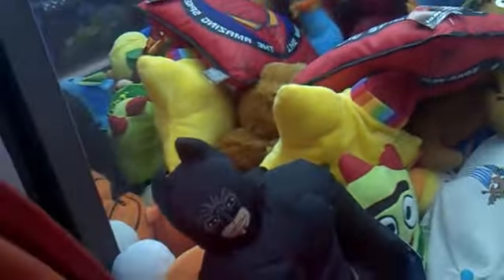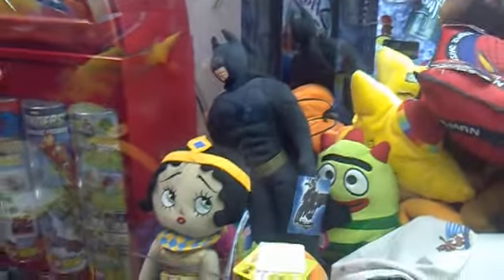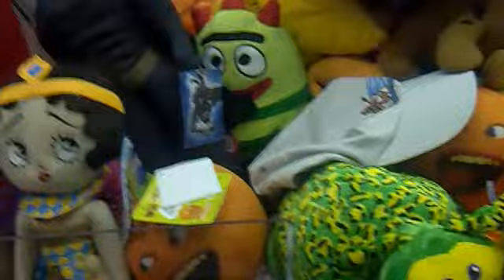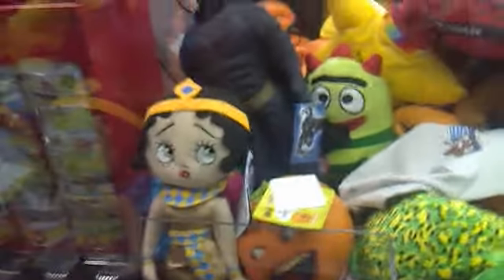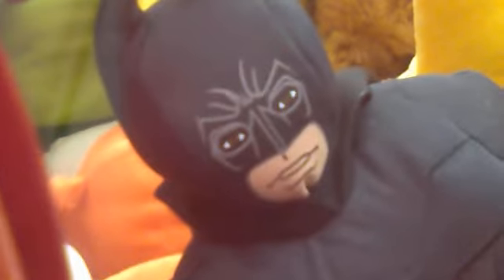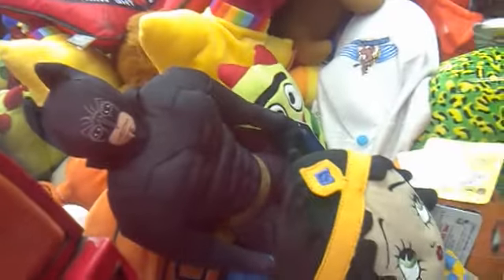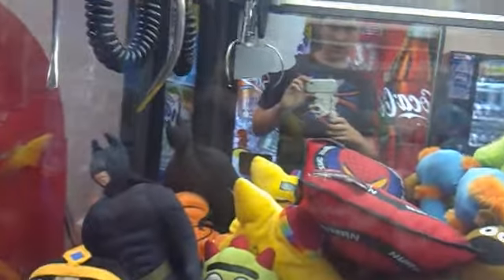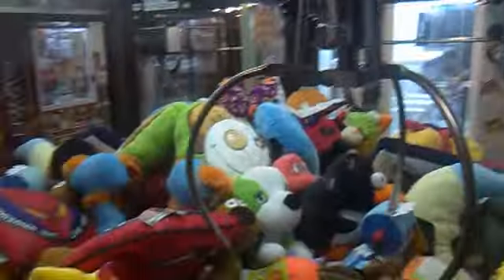The Dark Knight Rises - New Batman Plushie At The Claw Machine In Winco Foods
So i went with my dad to Winco Foods because we were getting soda for ourselves, Ice, And also we were getting ourselves some cranberry juice so we could have it for the whole family.

While i was there. I told dad that i would wait by him in the exit where we were at. He said yes and i waited for him to come back as he was on a mission to get all the stuff that we needed and while there i saw a Batman plushie which was really amazing. The plushie looks angry and looks like he's not joking around which is pretty cool and he's movie-accurate to the movie which is just awesome.

When Batman is in Gotham City, He will protect you and those who need protection. But with a new enemy Bane who plans to destroy the city with his Doomsday Device. Batman springs back into action as he's called by those who need his help once again to protect them from a man who calls himself Bane. The Caped Crusader is out to strike fear into the hearts of criminals and bad guys and will make them scared to come back and terrorize what's left of them. But first he must team up with Selina Kyle who is also dangerous and who is Catwoman but Batman also needs to find out why he's being haunted by the Gotham City Police Department because he killed the District Attorney Harvey Dent and must protect his identity if he is to save the city.

This Batman Plushie is 100% soft and is really cute and cuddely. Whenever the Caped Crusader is protecting Gotham City. He will always be at your side and just like Spider-Man who protects you from The Lizard. Batman is sure to protect you from monsters and is sure to cover up your fears even if you are scared or are afraid to sleep. Batman will never forget you and he will always be there when you need him or when you need to sleep with him.